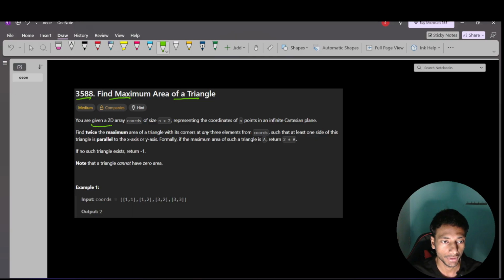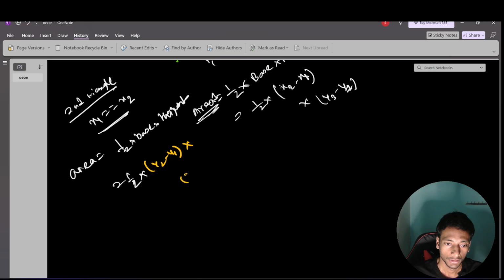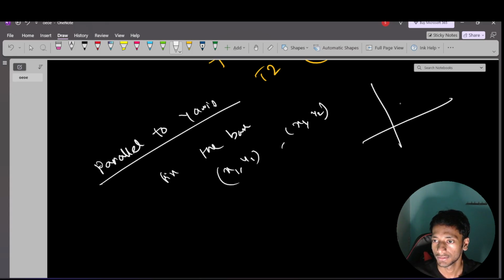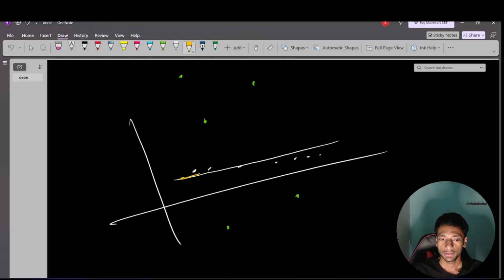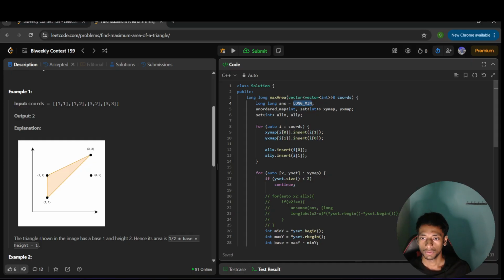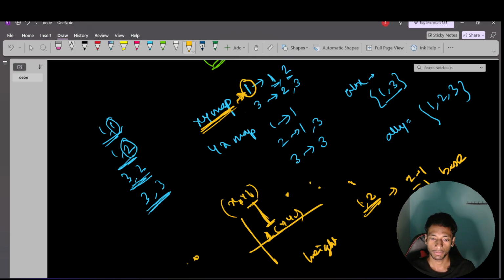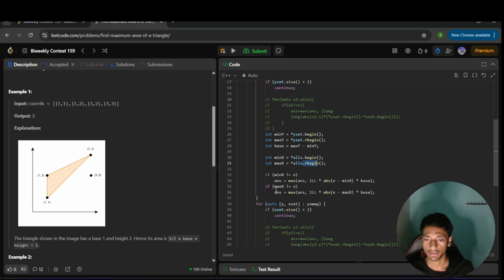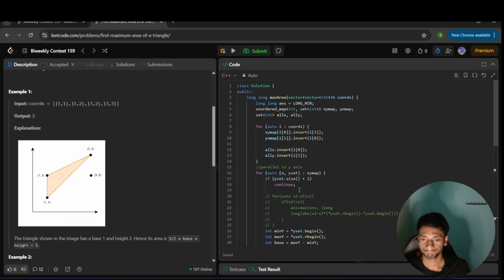Leetcode 3588. Find Maximum Area of a Triangle | Set | Map | Medium | O(NLogN)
Hi, in this video, I have explained LeetCode problem 3588. Find Maximum Area of a Triangle.

1.  Explained the problem statement with different scenarios.
2. Shared logic to optimize the time complexity.
3. Shared C++ code.